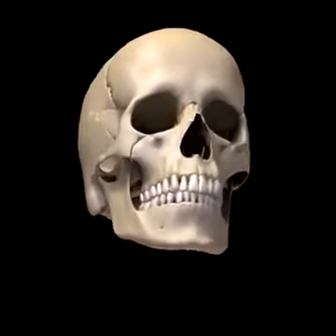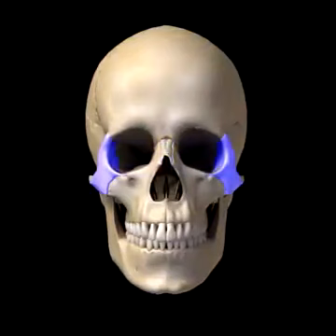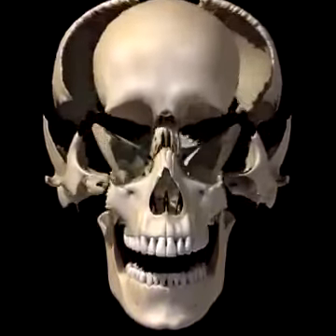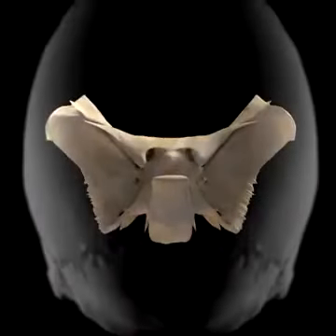introduction to skull osteology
PhysioAid is a helpfull friend to provide you a easay and comfert learning. for more information and interesting things follow our Insta Blog PhysioAid and you can also follow us on Fb with PhysioAid page. thank u